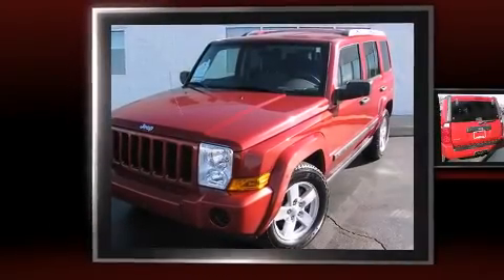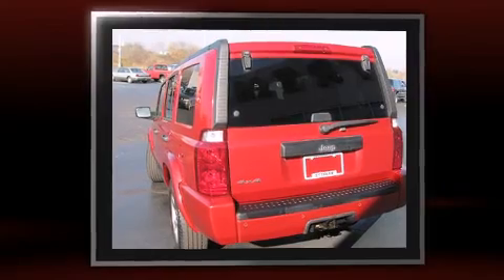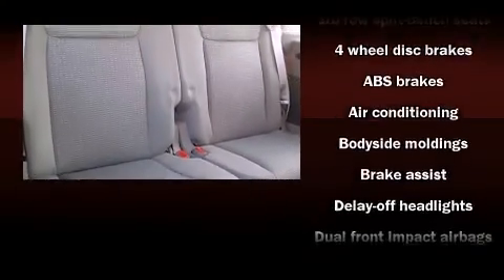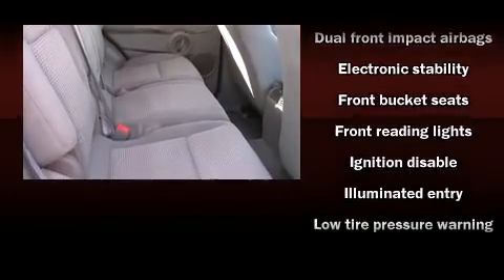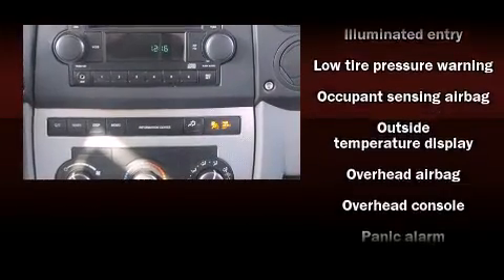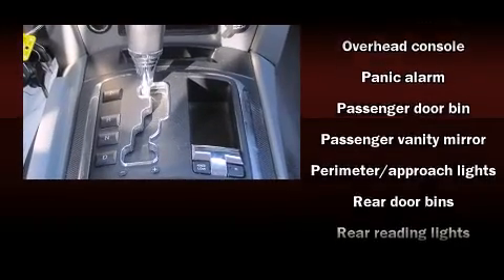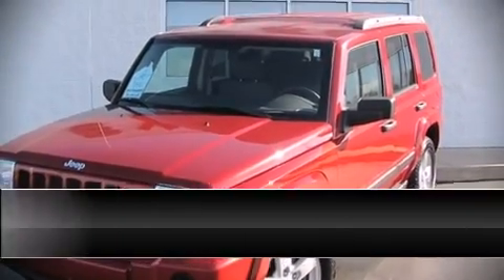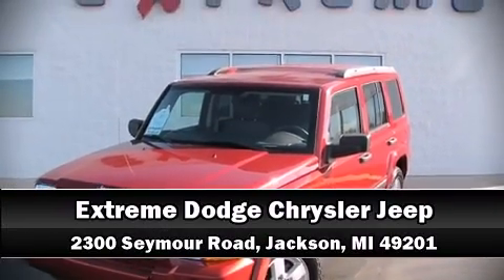2006 Jeep Commander SUV in Jackson, MI 49201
The 2006 Jeep Commander. It features four-wheel drive capabilities, a durable automatic transmission, and a powerful 8 cylinder engine. Top features include front bucket seats, a split folding rear seat, tilt steering wheel, power windows, remote keyless entry, cruise control, rear wipers, and air conditioning. Third row seats expand the maximum passenger capacity to 7. Audio features include a CD player with AM/FM radio, and 6 speakers, enhancing the audio experience throughout the interior. In the event of a rollover collision, side curtain airbags provide additional protection for outboard seated passengers. We'd love to show you this vehicle in person.